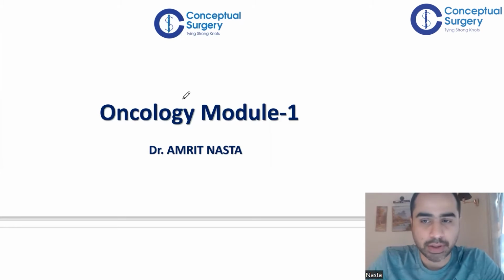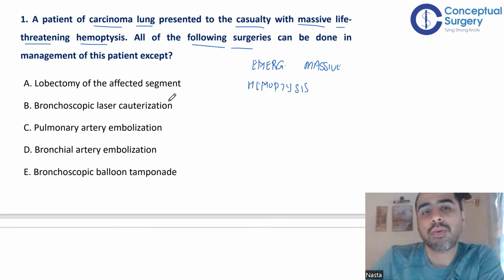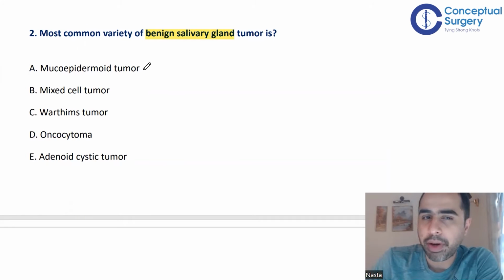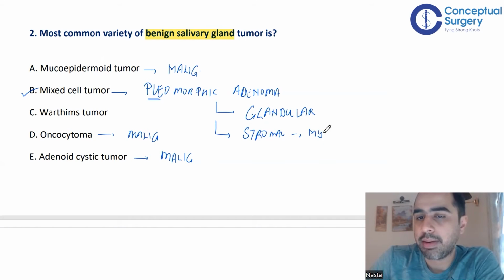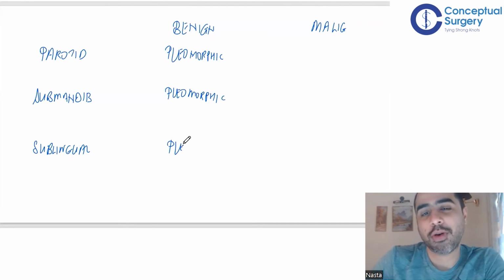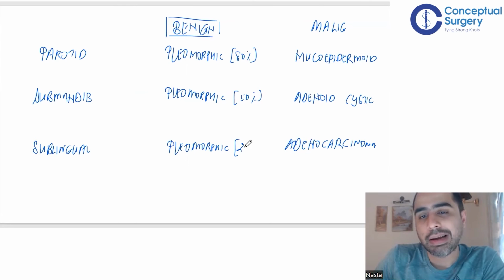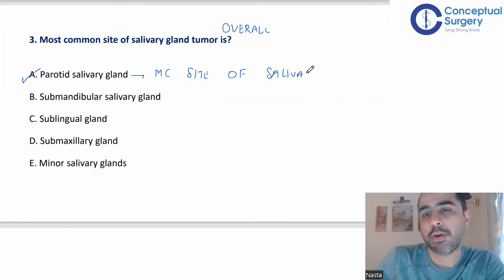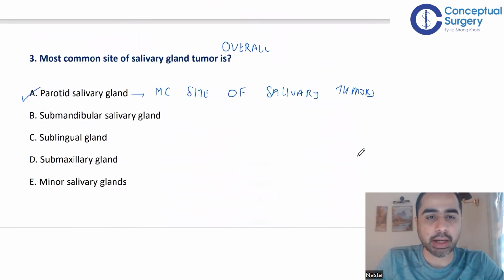Oncology Questions Discussion | Important questions | Dr. Amrit Nasta | Surgery Residency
Join us for an in-depth discussion on the Oncology Questions, specifically focusing on General Oncology .
Dr. Amrit Nasta  shares valuable insights and strategies for approaching each question, emphasizing the importance of specificity and quality in your answers.
Don't miss this opportunity to enhance your knowledge in the world of metabolic responses.
Don't Wait!
oncology questions for medical students, oncology questions and answers,  Oncology Questions]